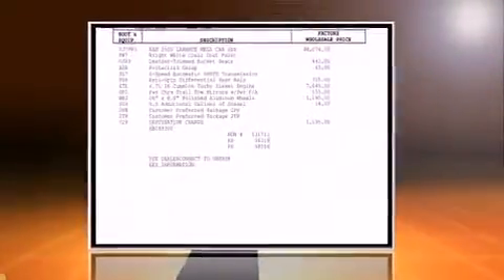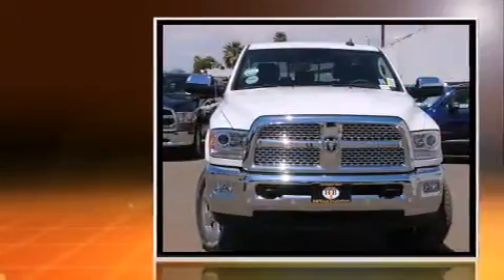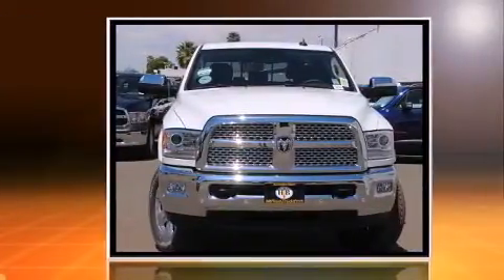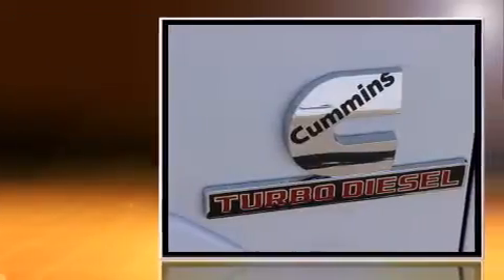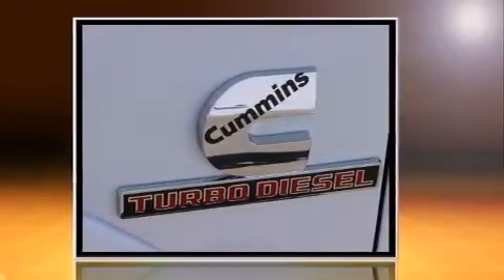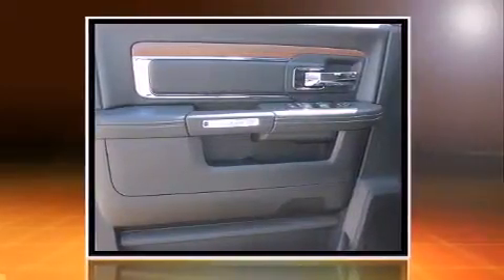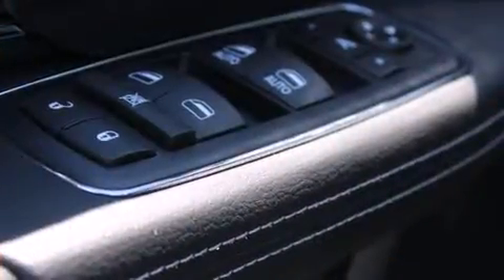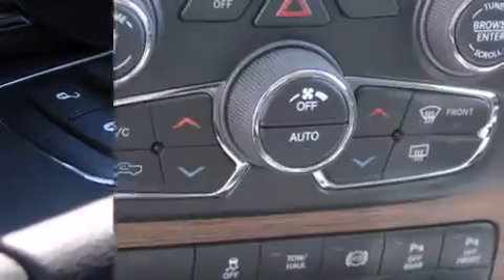2016 Ram 2500 Laramie Mega Cab 4x4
Introducing the 2016 Ram 2500. It features an automatic transmission, 4-wheel drive, and a refined 6 cylinder engine. Top features include power front seats, leather upholstery, a tachometer, automatic dimming door mirrors, heated and ventilated seats, air conditioning, heated steering wheel, and a split folding rear seat. Audio features include an AM/FM radio, and 10 speakers, providing excellent sound throughout the cabin. Safety equipment has been integrated throughout, including: dual front impact airbags with occupant sensing airbag, front SIDE impact airbags, traction control, brake assist, a panic alarm, an emergency communication system, and 4 wheel disc brakes with ABS. Electronic stability control ensures solid grip atop the road surface, no matter how challenging the driving conditions. We know that you have high expectations, and we enjoy the challenge of meeting and exceeding them! Please don't hesitate to give us a call.